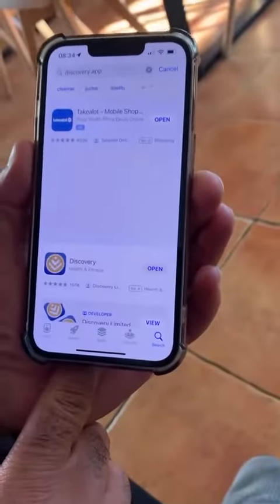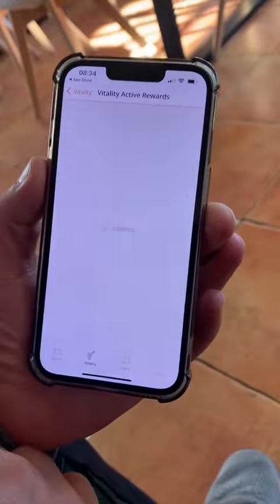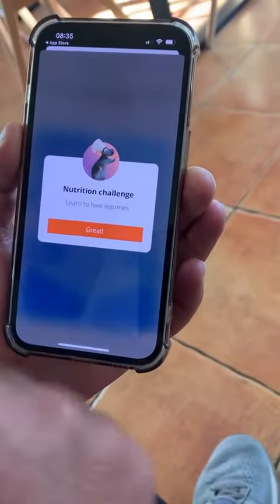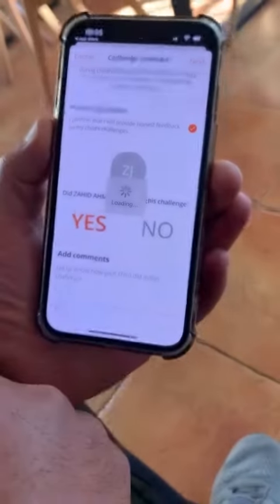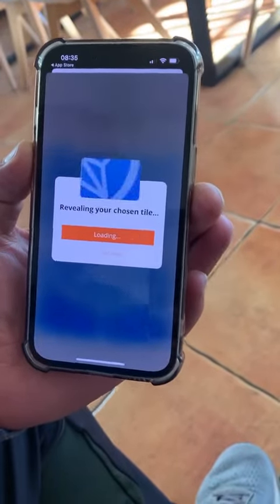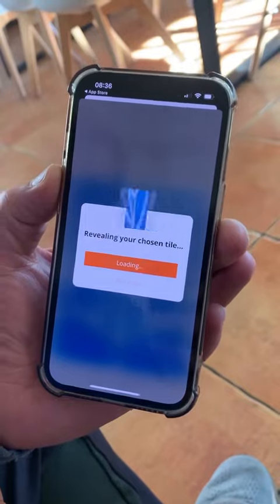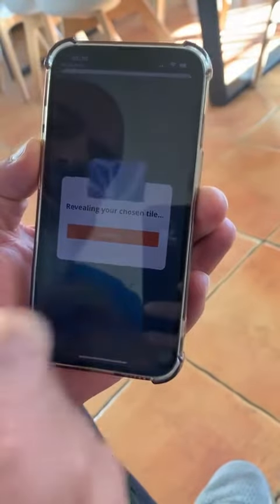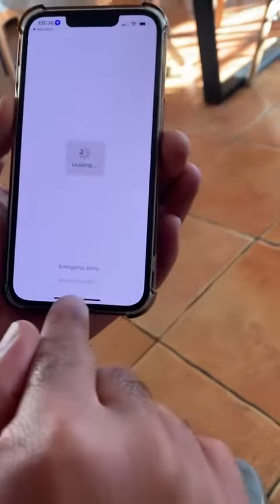Discovery app not working for 10 months , discovery can’t get it working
Discovery app not working for 10 months